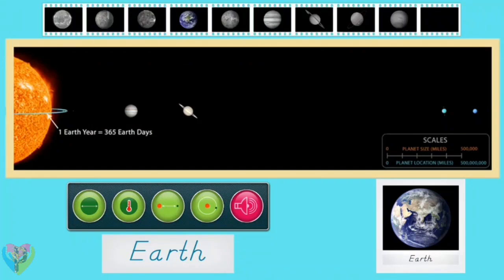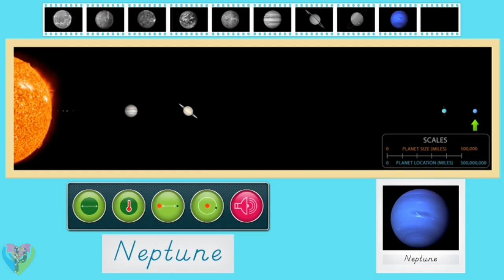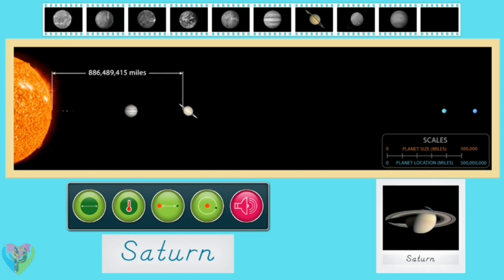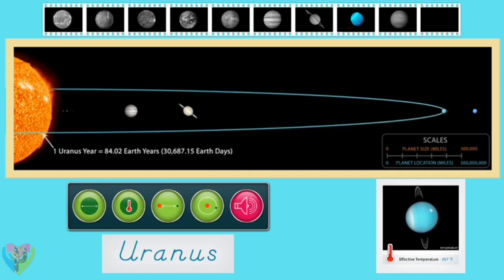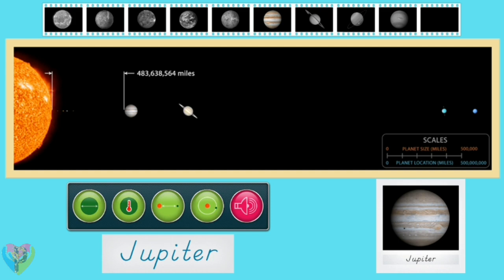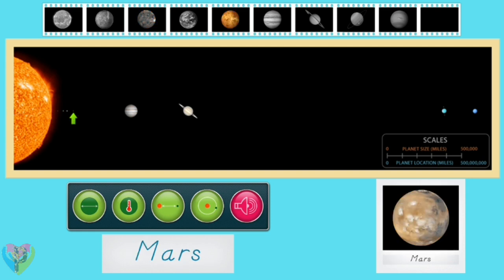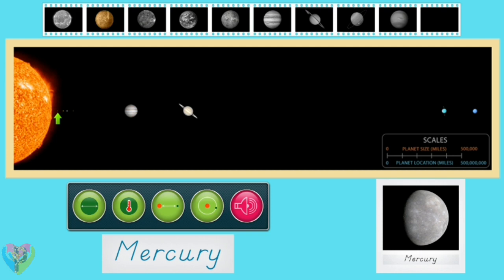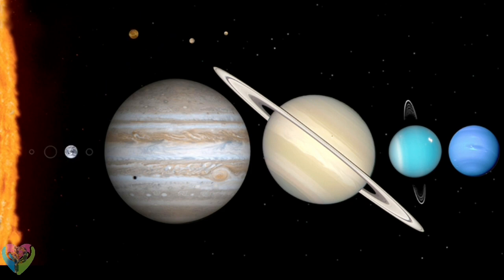🌏🌕🪐 Information of the Planets in Solar System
The Planet Sizes action permits kids to drag the planets across the screen to figure out their overall sizes and gain proficiency with the request for the planets. Every planet will "snap" into spot and it's name will be heard resoundingly when it is hauled to the right position.